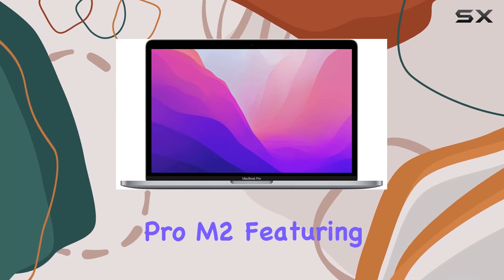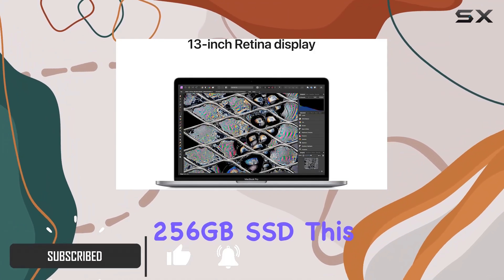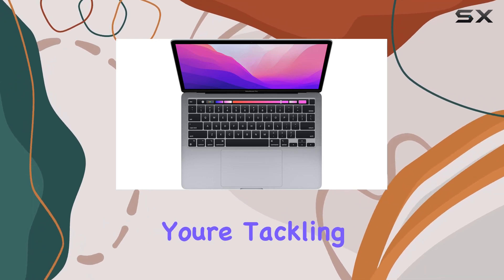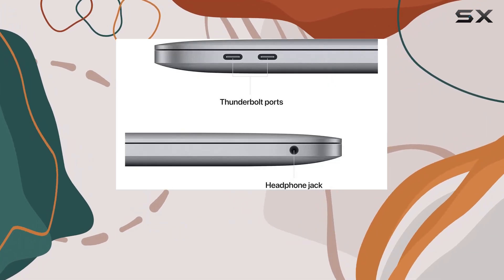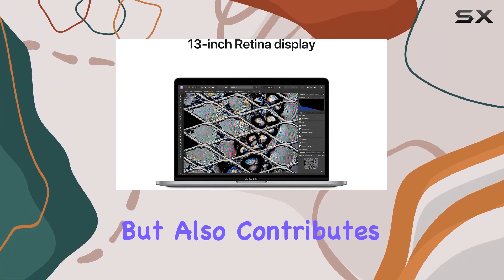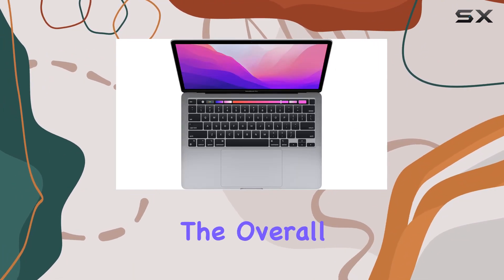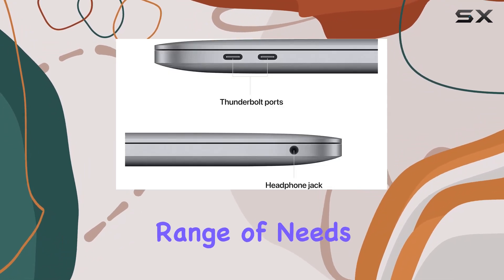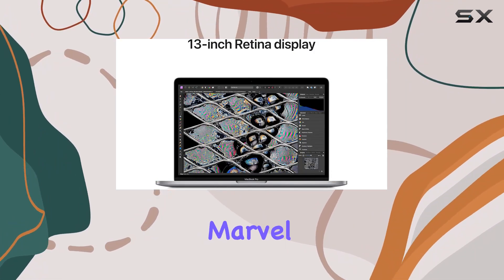Apple MacBook Pro M2 Chip (13-inch, 16GB RAM, 256GB SSD) - Space Gray (2022 Model) - Z16R0005S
0:00 Intro
0:06 Review

Things that we mentioned in this video:
Apple MacBook Pro M2 : B0B488MSTG